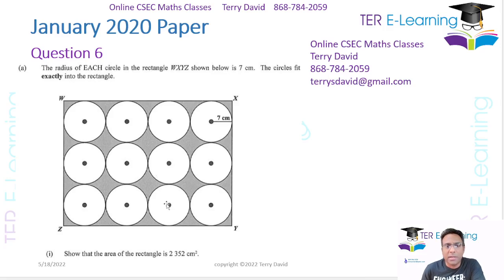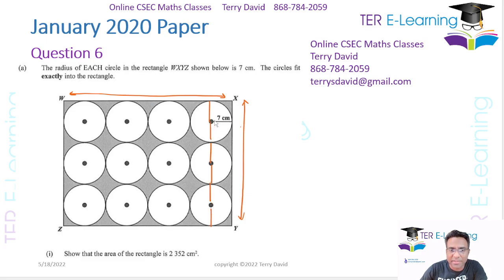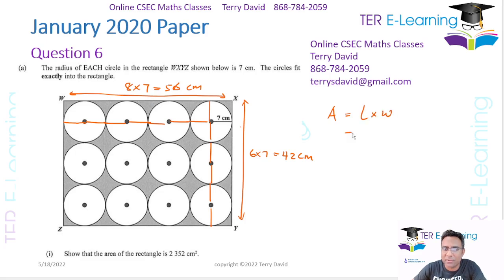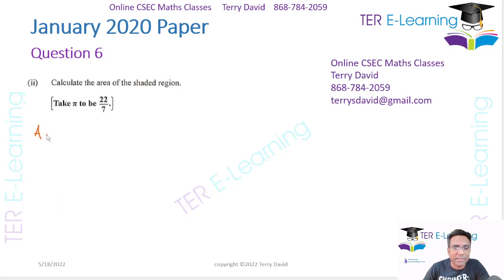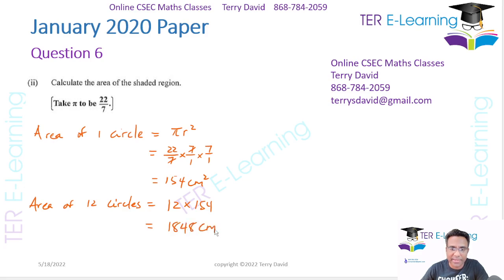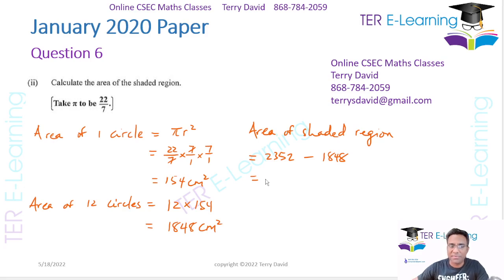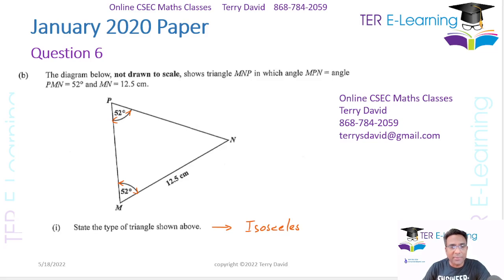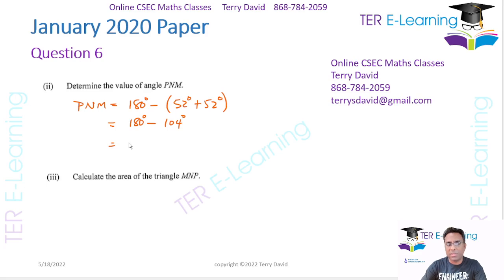CSEC Maths - January 2020 Question 6 (Terry David)